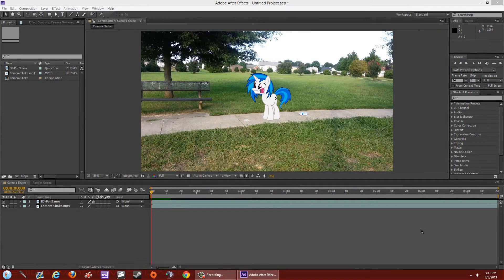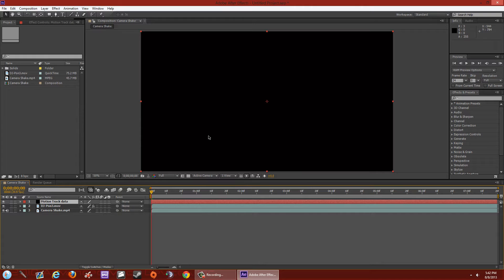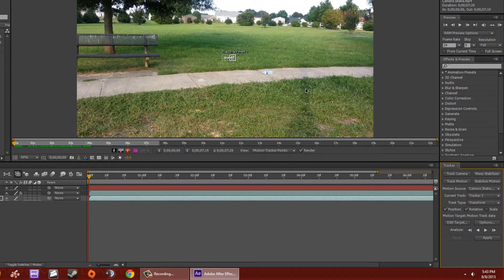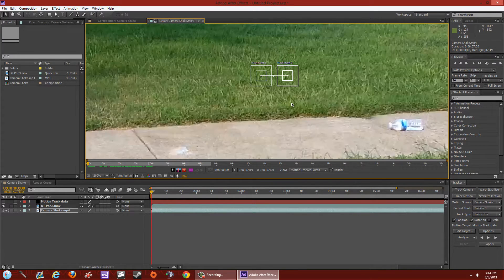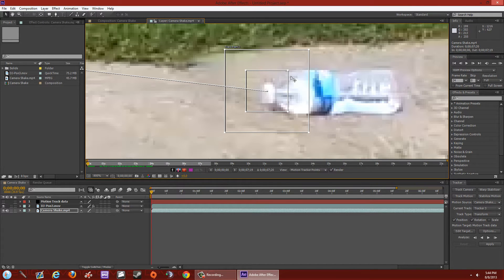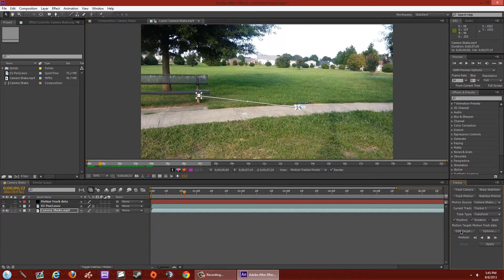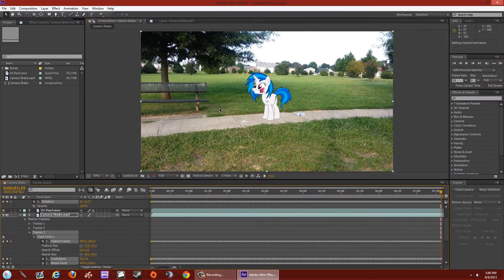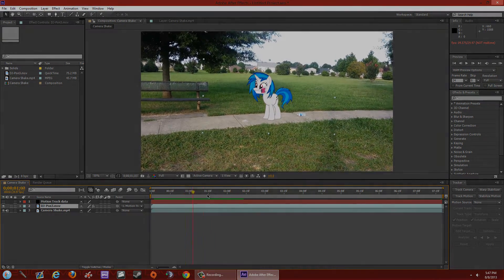My Little Pony In Real Life Tutorial [04] - Motion Tracking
This is one-of-a-kind interactive tutorial that I've put all my time & effort into. Any questions pls ask away in the comments below.

Done in Adobe After Effects CS6
DJ-Pon3 (Vinyl scratch) Green Screen created by me.

Part C Fake Shake Skype (Account name): iam_master_rambo